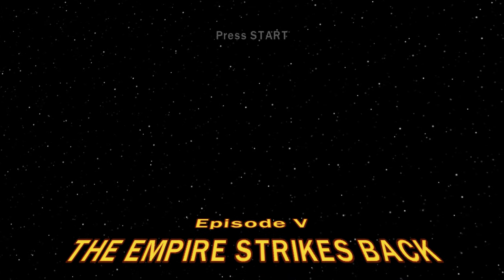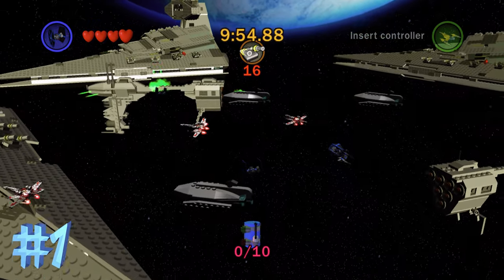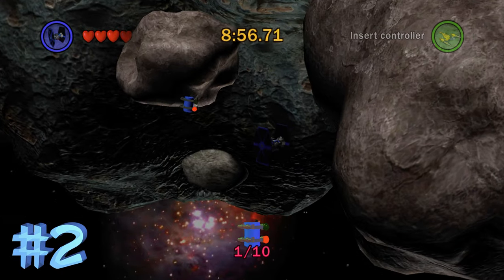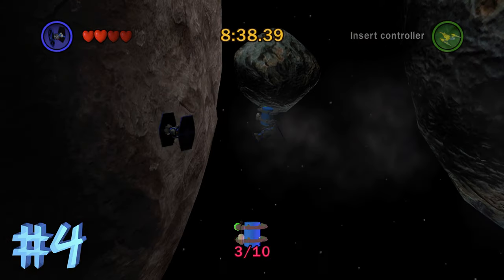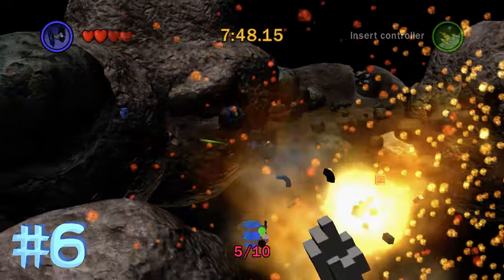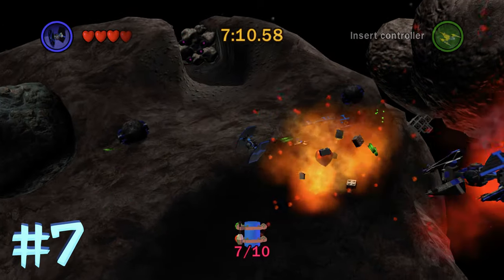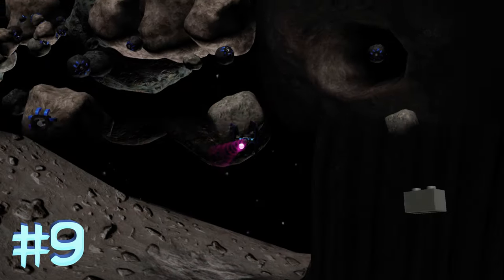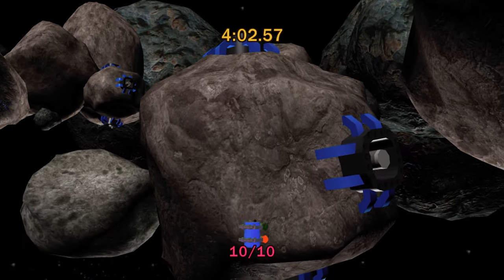LEGO Star Wars: The Complete Saga | FALCON FLIGHT - Blue Minikits (Challenge Mode)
Here are the locations of all the blue minikits in the Falcon Flight level within LEGO Star Wars: The Complete Saga's challenge mode. All 10 blue minikits must be collected in under 10 minutes.

--TIME STAMPS--
Intro - 00:00
Blue Minikit #1 - 00:12
Blue Minikit #2 - 00:26
Blue Minikit #3 - 00:34
Blue Minikit #4 - 00:41
Blue Minikit #5 - 00:49
Blue Minikit #6 - 00:55
Blue Minikit #7 - 01:08
Blue Minikit #8 - 01:17
Blue Minikit #9 - 01:29
Blue Minikit #10 - 01:39